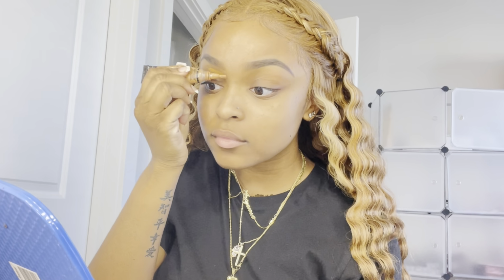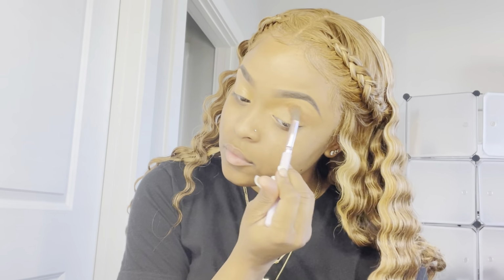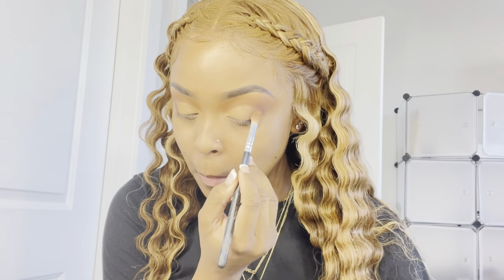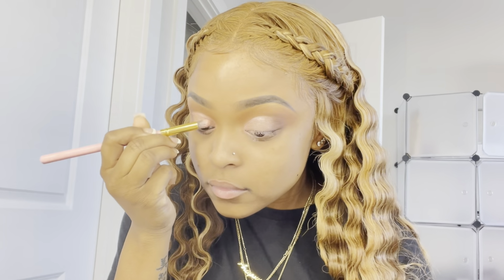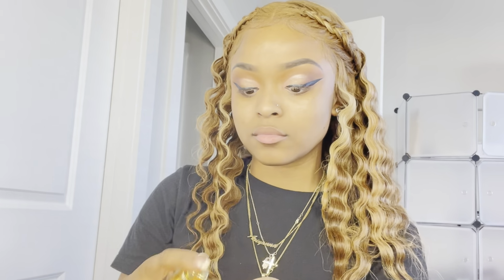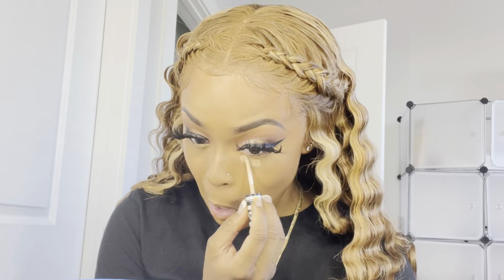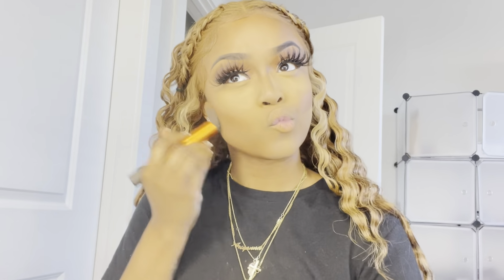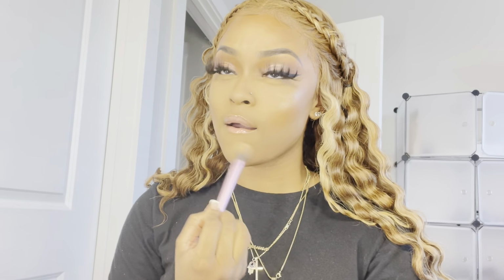SOFT GLAM BEGINNER FRIENDLY MAKEUP TUTORIAL | Ari J.